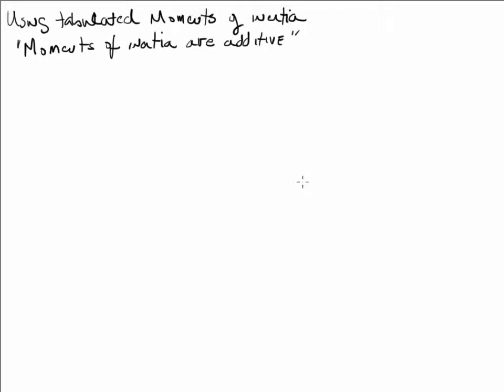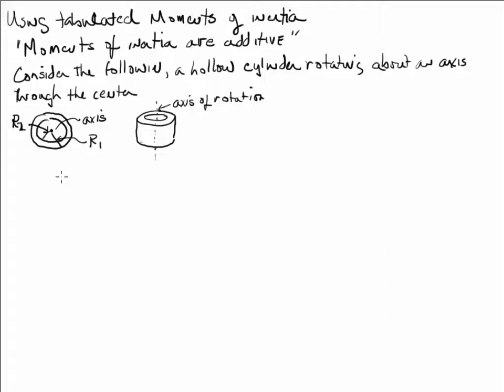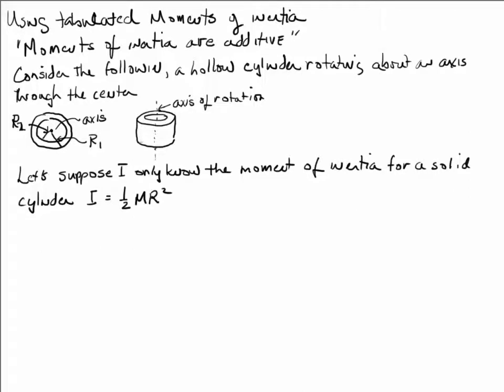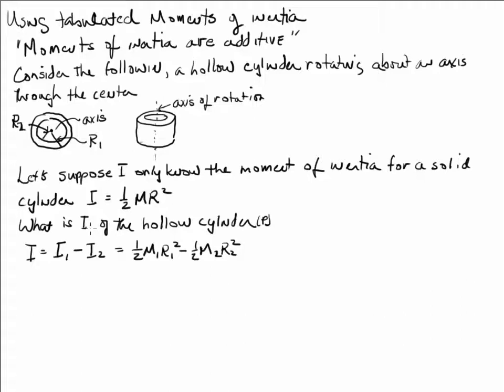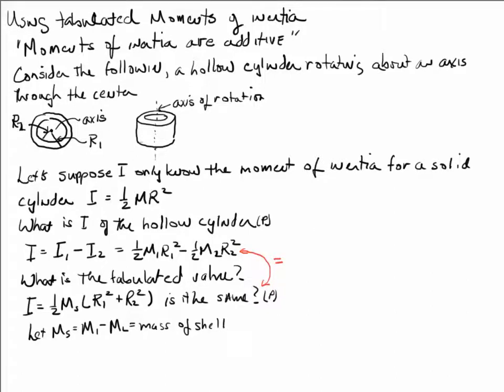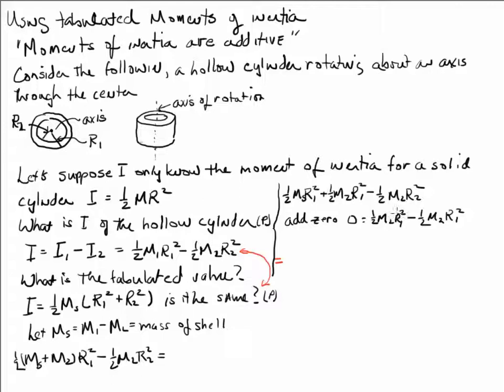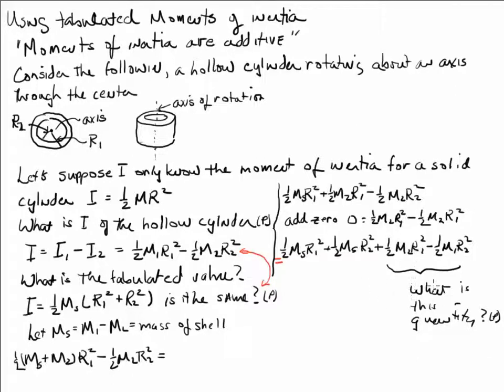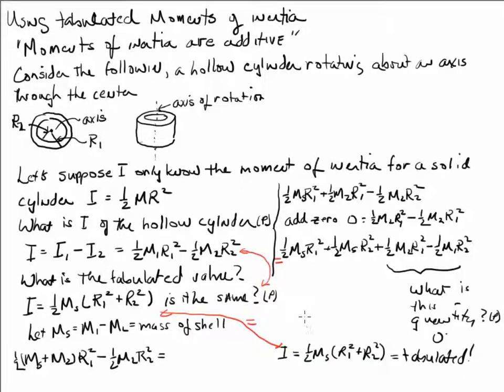Moment of Inertia 5